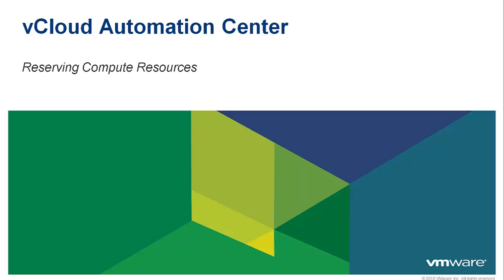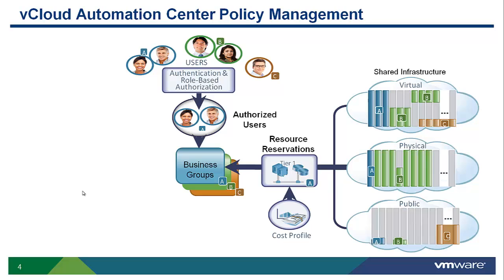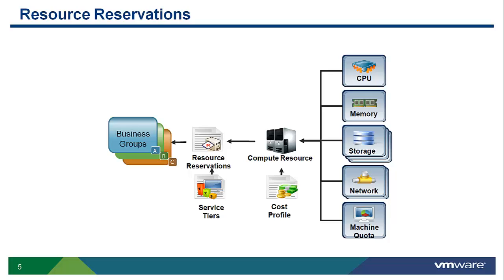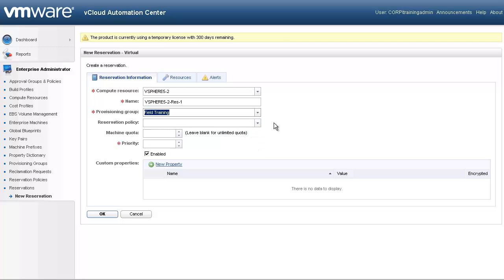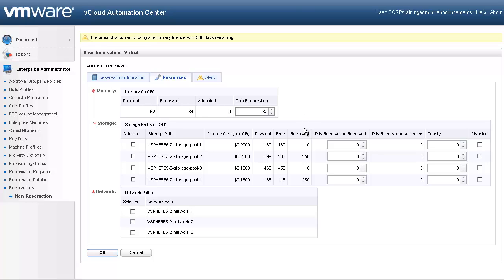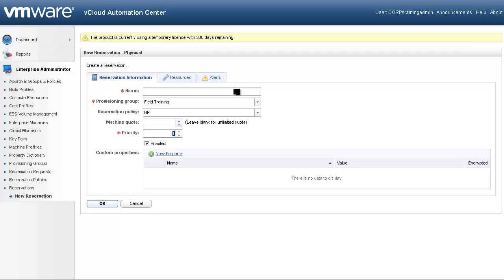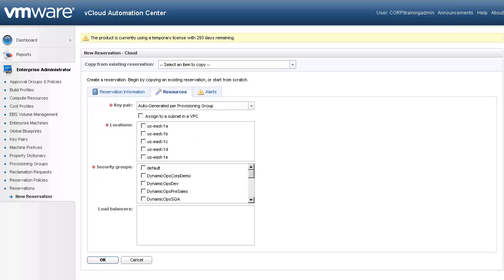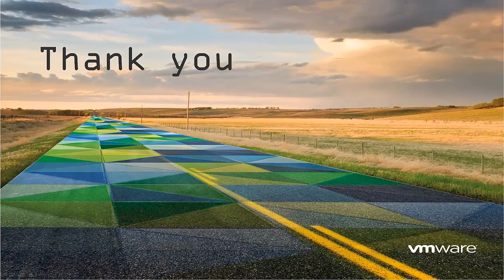VMware vCAC 5.x: Reserving Compute Resources for Groups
In this video, will provide an overview of VMware vCloud Automation Center's resource reservation policies and then will demonstrate how the administrator reserves virtual physical, and cloud resources for each group.